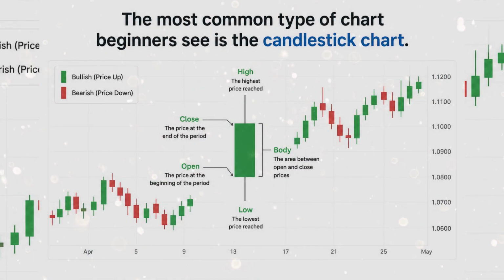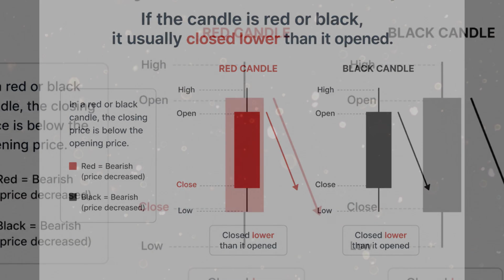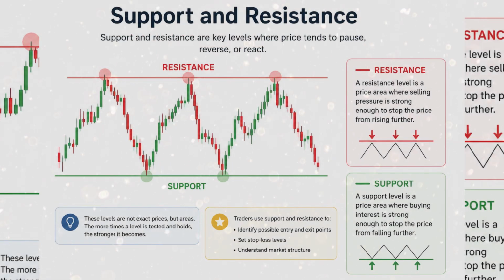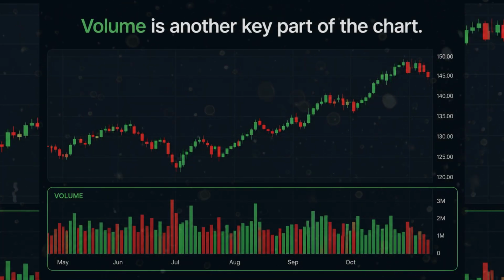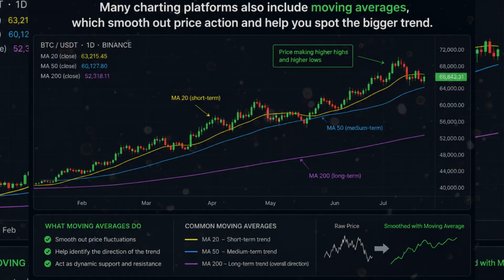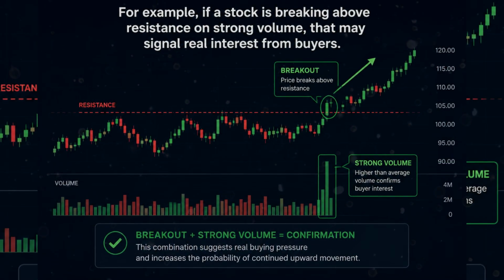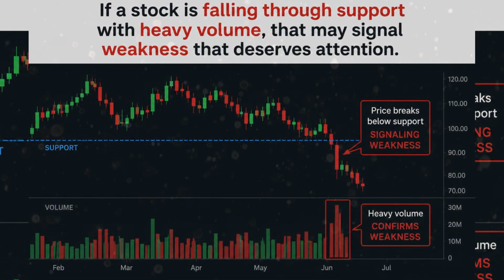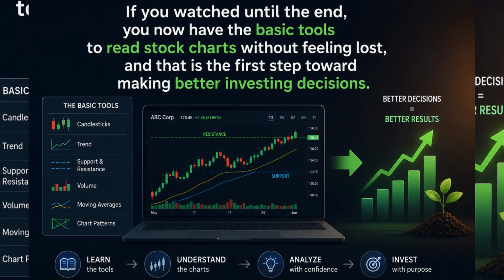⚠️ How to Read Stock Charts A Beginners Guide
Want to learn how to read stock charts as a beginner? In this video, you'll discover the fundamentals of stock chart analysis without confusing technical jargon.

Understanding stock charts is one of the most important investing skills you can develop. Whether you're investing in stocks, ETFs, or building a long-term portfolio, knowing how to read price action, trends, support and resistance levels, and trading volume can help you make smarter financial decisions.

In this beginner-friendly guide, you'll learn:

✔ How stock charts work
✔ How to read candlestick charts
✔ What green and red candles mean
✔ Why trading volume matters
✔ How moving averages help investors spot trends
✔ Common stock chart mistakes beginners make
✔ How to analyze stocks with more confidence

Many new investors feel overwhelmed when looking at stock charts for the first time. The good news is that you don't need to become a professional trader or technical analyst to understand the basics. By learning a few key concepts, you can better understand market behavior and avoid making emotional investing decisions.

Whether you're just starting your investing journey or looking to improve your stock market knowledge, this video will help you build a solid foundation in stock chart analysis.

* Personal finance
* Wealth building
* Financial literacy
* Long-term investing
* Smart money strategies